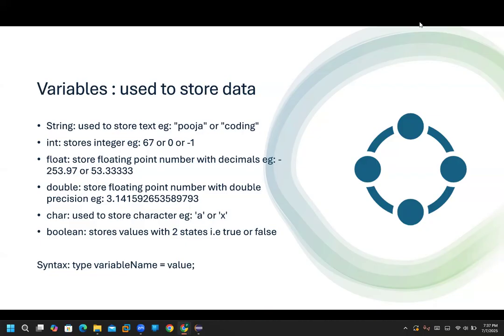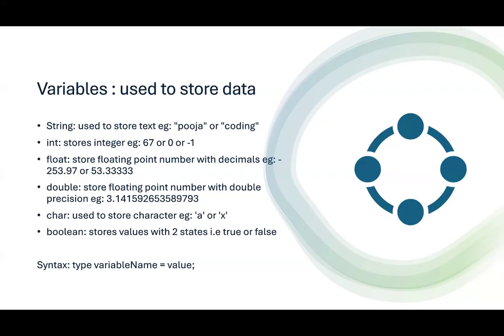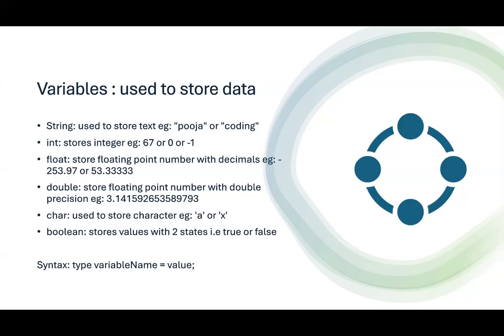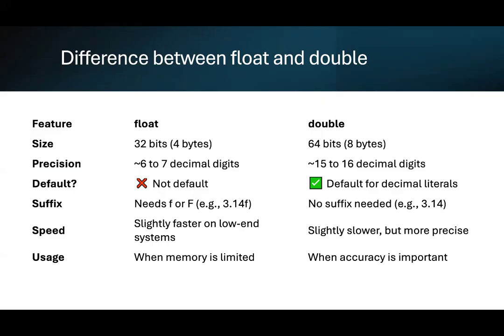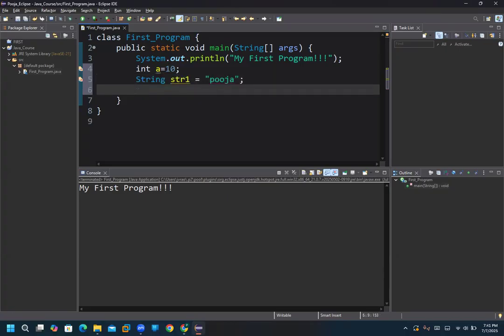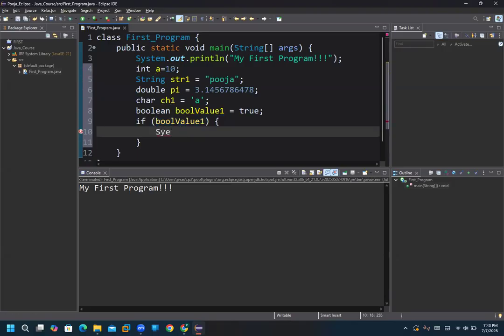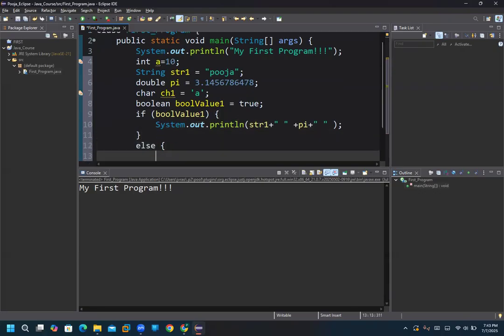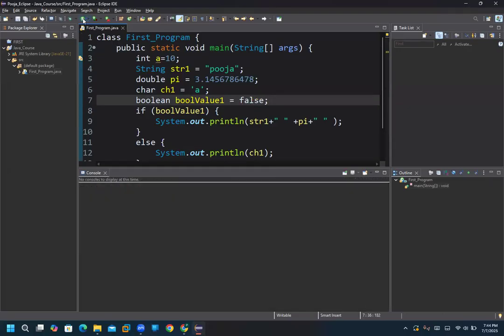Java Variables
In this video, we dive into the fundamentals of Java variables — what they are, how to declare them, and why they’re essential in programming. Whether you’re just starting out or need a quick refresher, this tutorial covers:

What variables are in Java

Different types of variables (primitive & reference)

Examples and common use cases